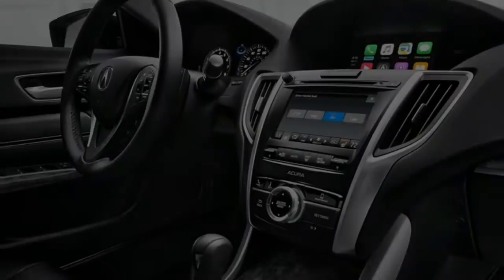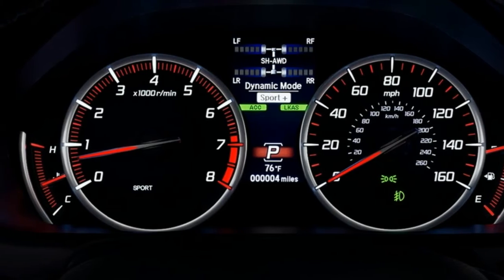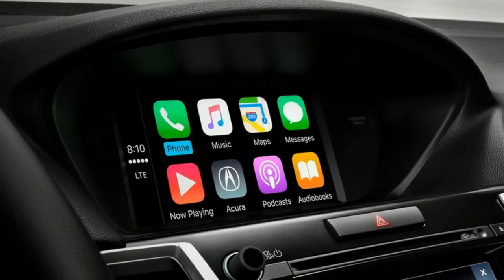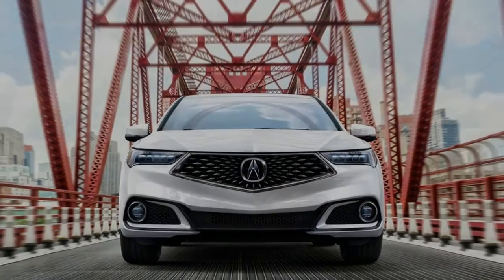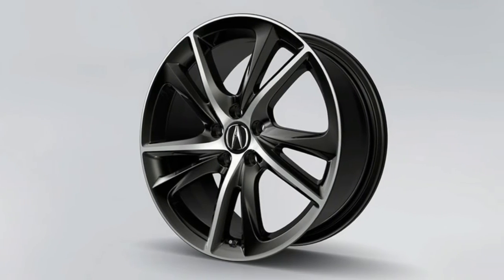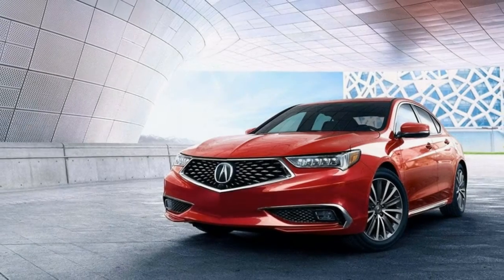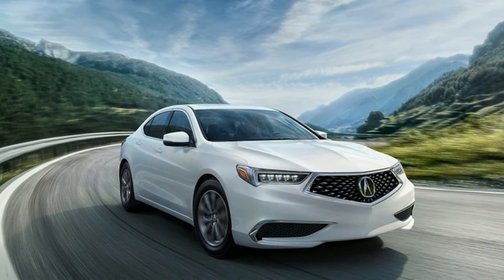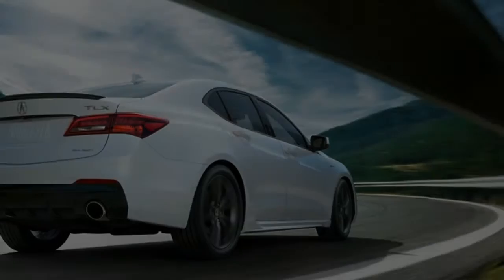2018 Acura TLX - Artfully Exhilarating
2018 Acura TLX - Artfully Exhilarating

Features
A range of thrilling performance and luxury features heighten the driving experience every time you take the wheel.

Precision All-Wheel Steer
The world’s first Precision All-Wheel Steer (P-AWS) system on a production vehicle changes the game for front wheel driving, independently adjusting the rear wheel toe angles for increased agility and stability while cornering, changing lanes or braking.

V-6 Power
If you’re looking for a little more power, the available 3.5-liter i-VTEC V-6 – paired with the smooth-shifting 9-speed automatic – delivers 267 lb-ft of tarmac-punishing torque to your TLX driving experience.

Artfully Exhilarating
Every performance-inspired detail of the 2018 TLX sets the mood for an unmatched driving experience.

AcuraWatch in Every TLX
Our unrelenting mission to help keep you safer inspires technologies as innovative as they are effective. Safety performance is at the heart of Acura design.

Street Smart
Our goal is to help create a zero-collision society, and the AcuraWatch suite of advanced safety and driver-assist technologies keeps us in line with that vision. It’s designed to improve awareness, assist with avoidance and help mitigate impact.